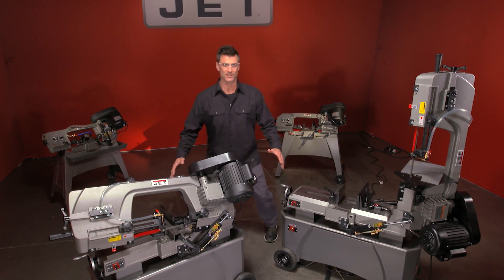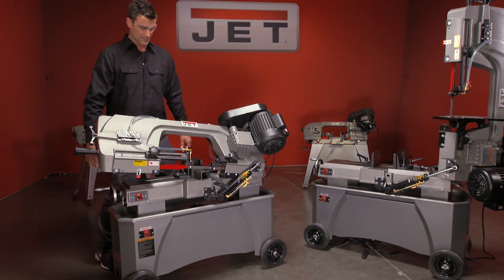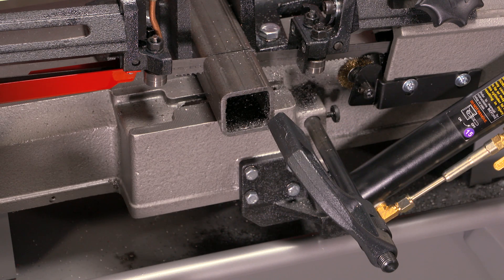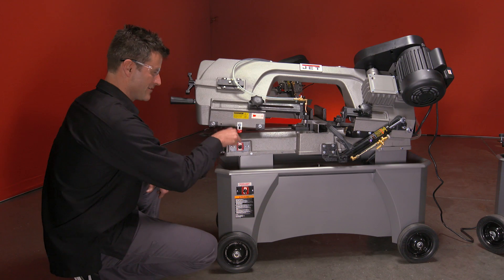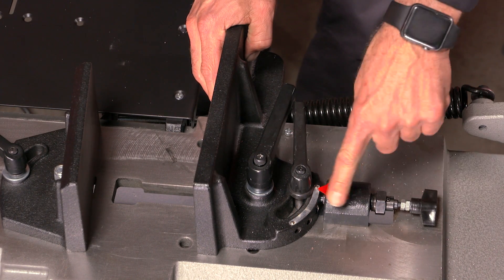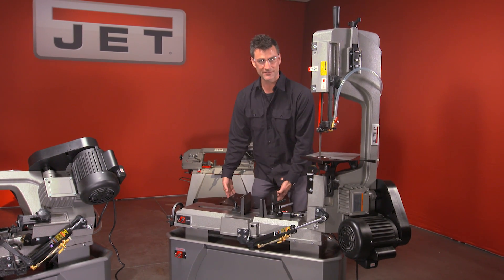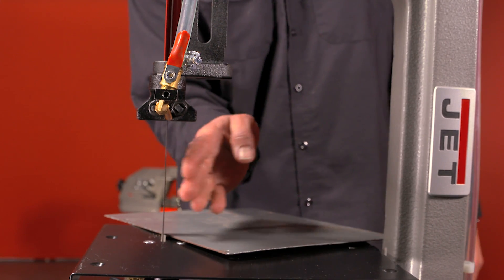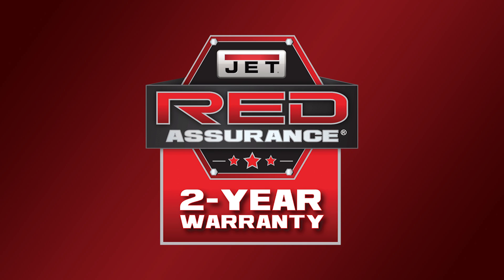JET Deluxe 7 X 12 Vertical / Horizontal Metal Bandsaw Demo